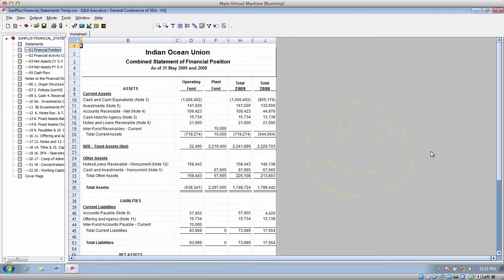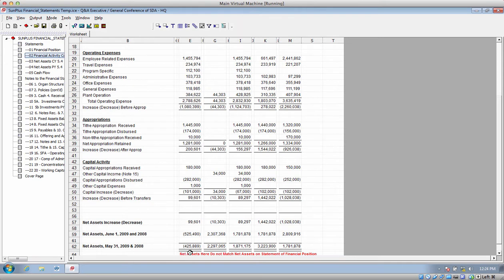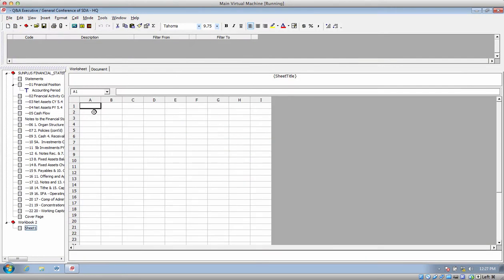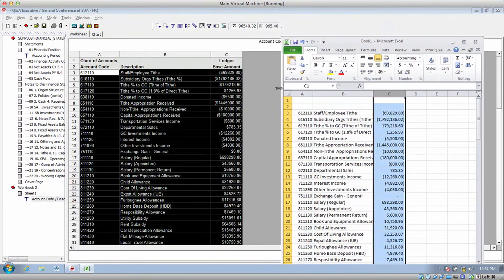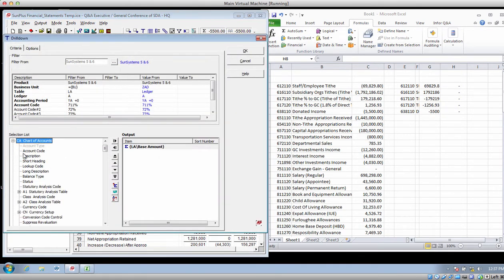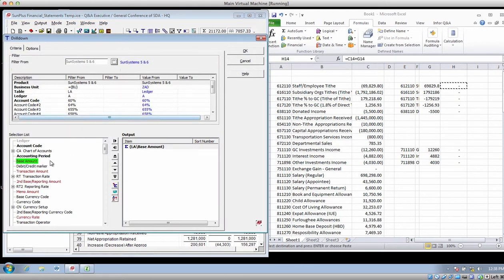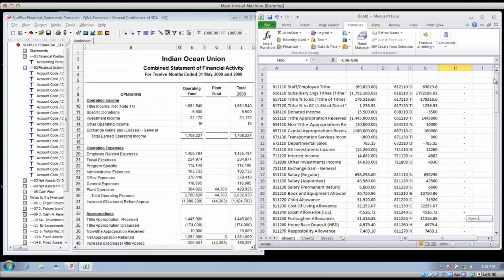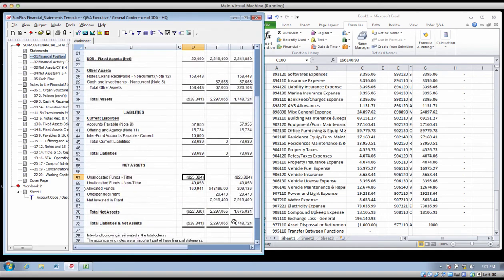RFS02 Balancing The Statement of Financial Activities